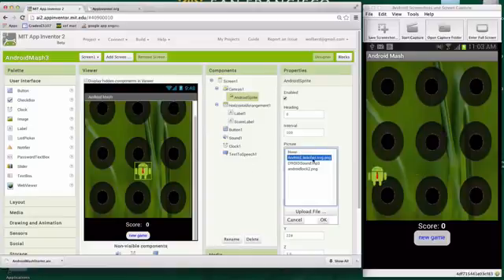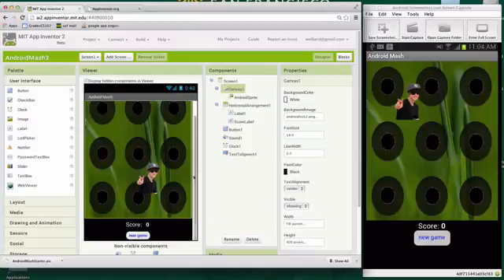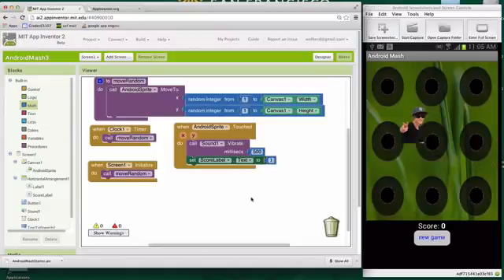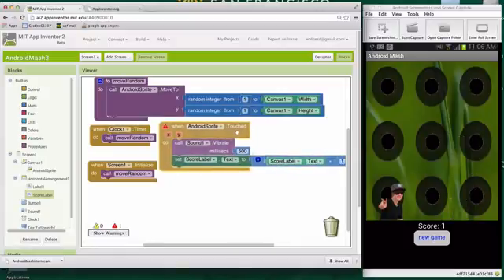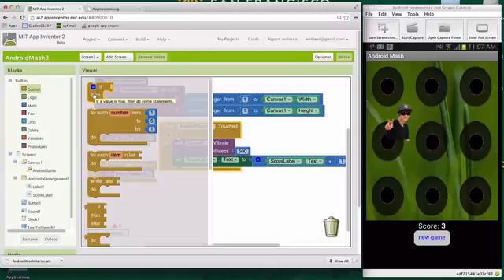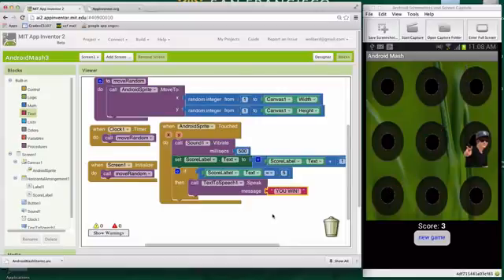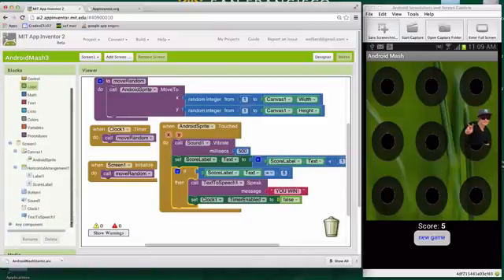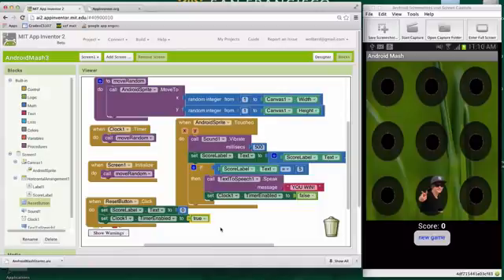Create an Android Mash Game with App Inventor, pt 2